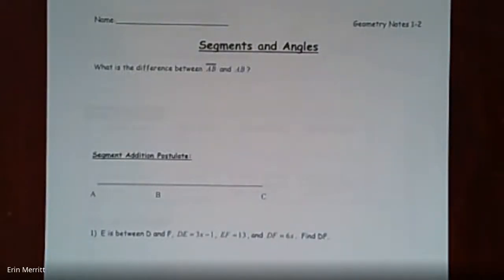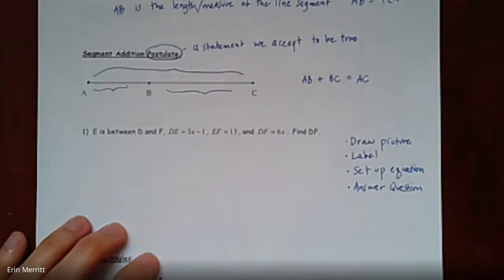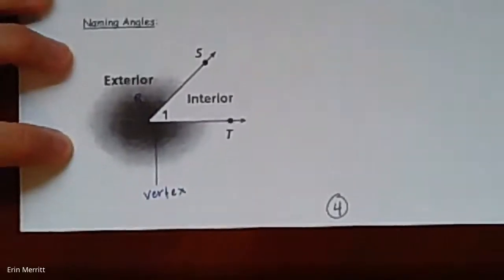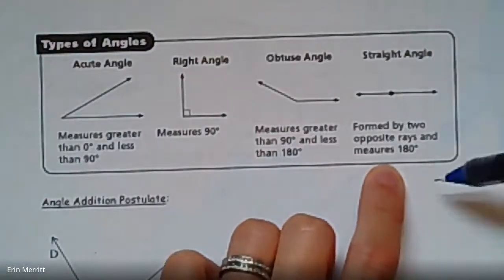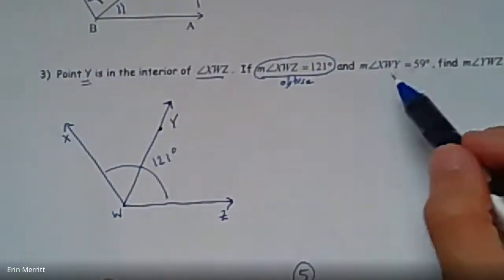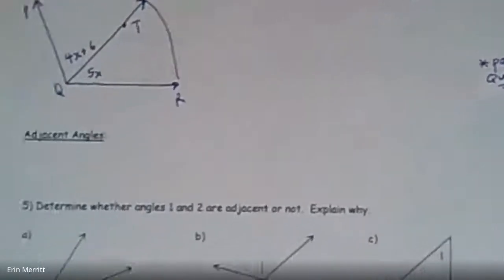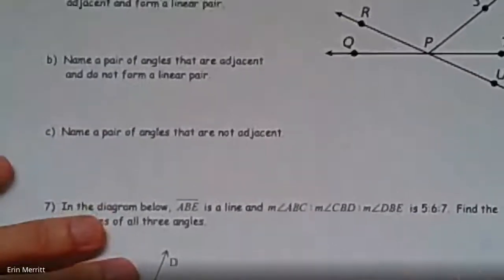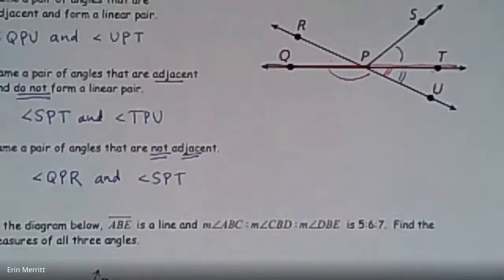Geo Notes 1-2 Segments and Angles